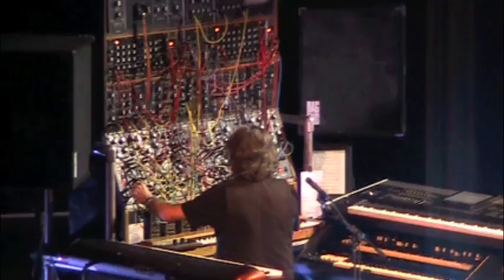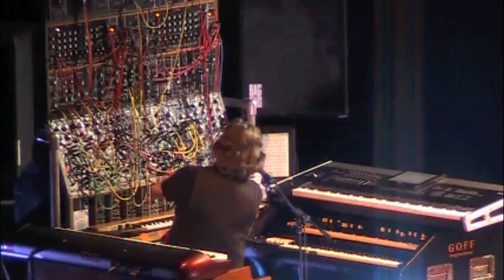Keith Emerson breaks down the moog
ughhhhh soooo coool i want one